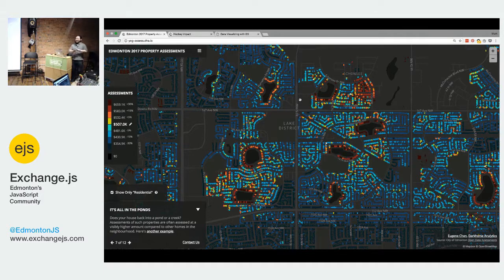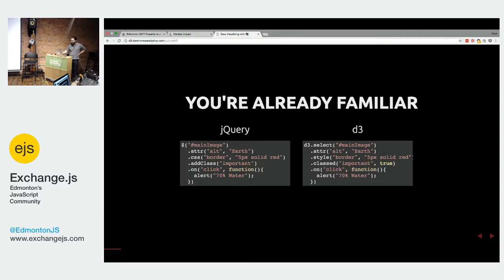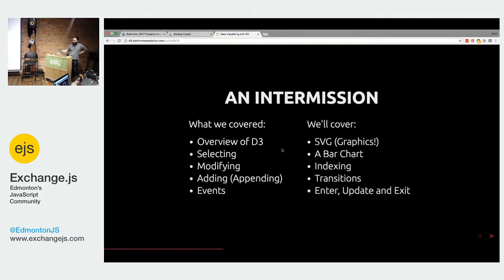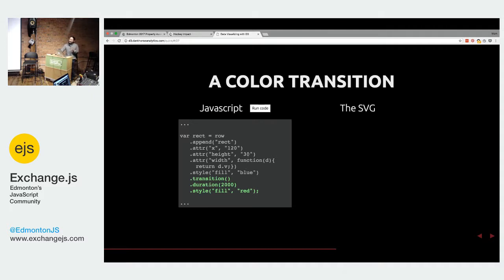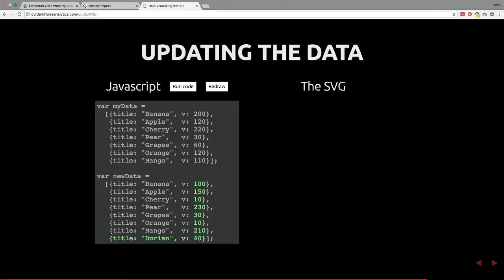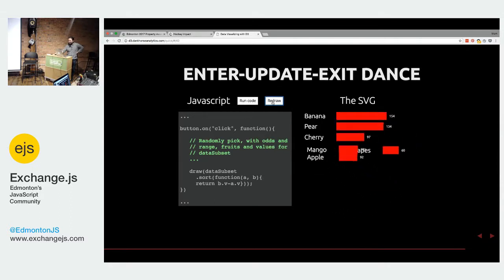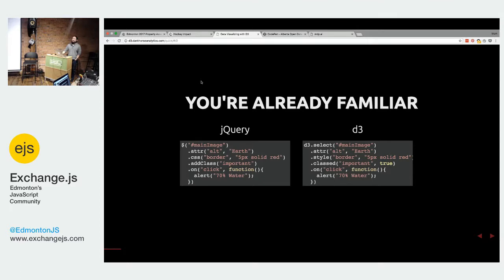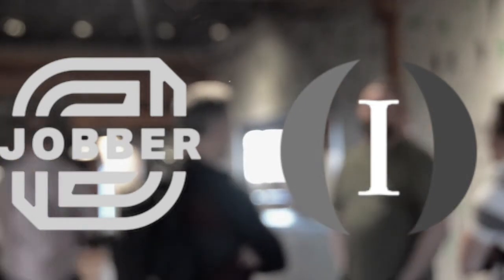D3.js with Eugene Chen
Eugene Chen takes on a tour of the D3.js library with practical examples and advice from his years of experience.